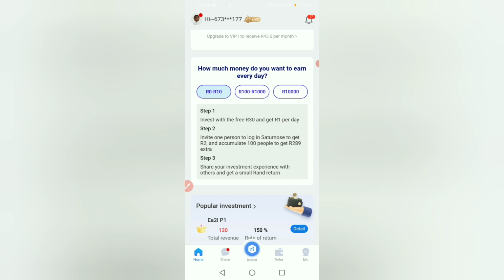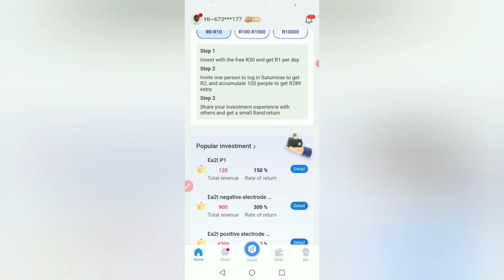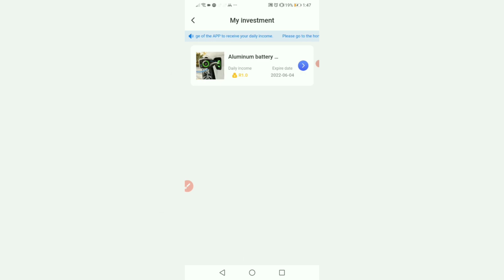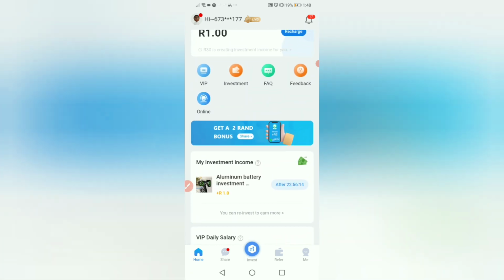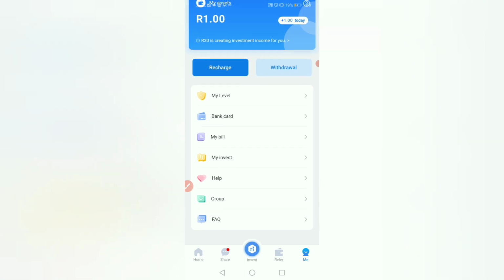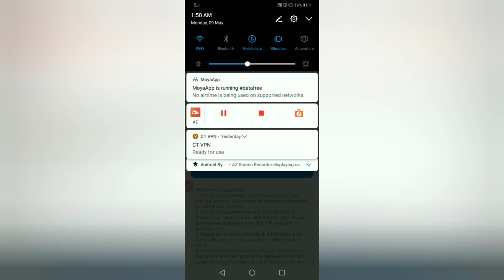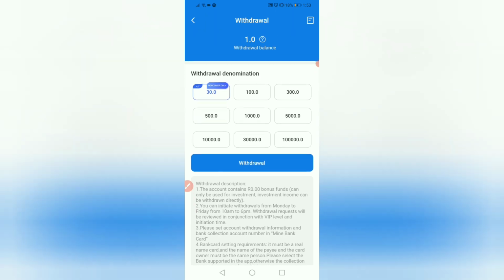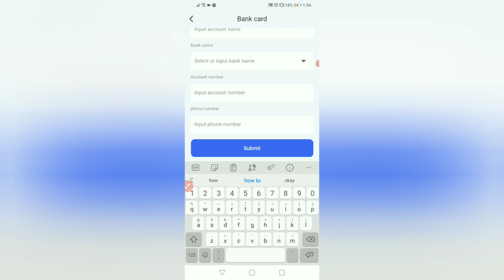How to Make R450 PER Week | in south africa 😱😱🔥🤑🤑🇿🇦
My name is Thabiso mkhonto On this video I'm gonna teach you how you can make money online,the legit way, so on this video I'm gonna walk you step by step 🇿🇦🇿🇦🤑🤑🤑❤️

⚠️It's VERRY IMPORTANT to use my code  to receive a start up bonus of $0.25🤑

Other earning apps

❤️Use this code to get your bonus : ZLHBDLERN7

⚠️It's VERRY IMPORTANT to Use this code for a bonuses when u register : ZQ2GN2

I will show you how you can make money in south africa so simple
how to make money in south africa as a teenager